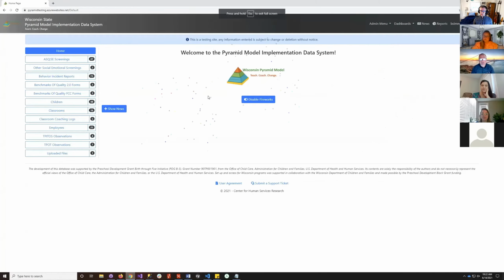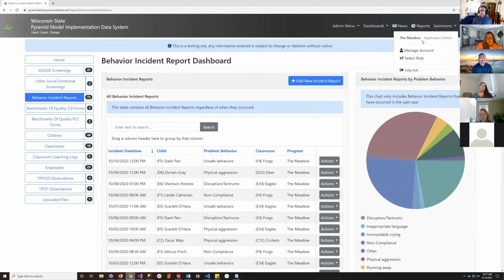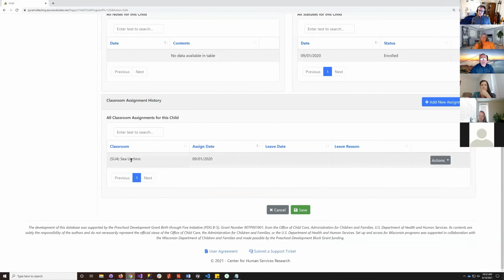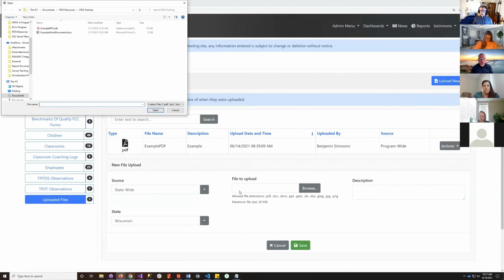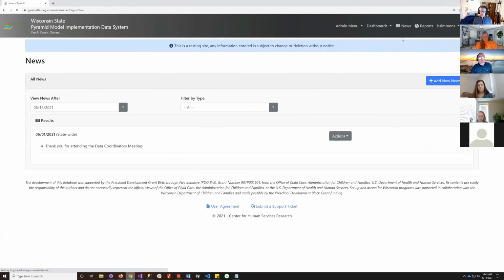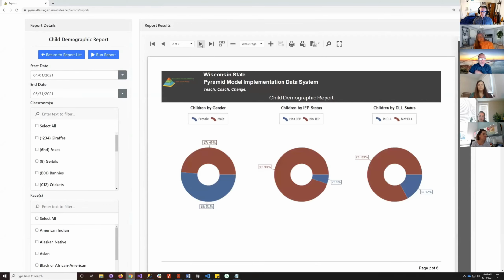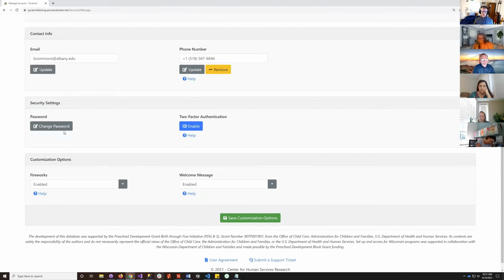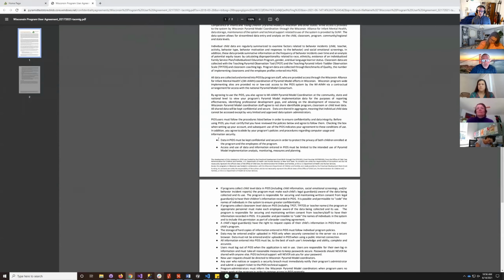Pyramid Web Application Demo - TN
Demonstration of the PIDS website application to Tennessee